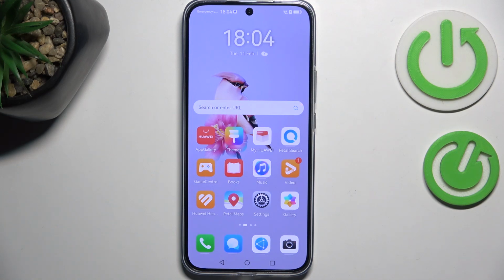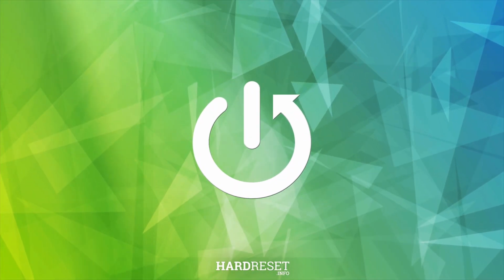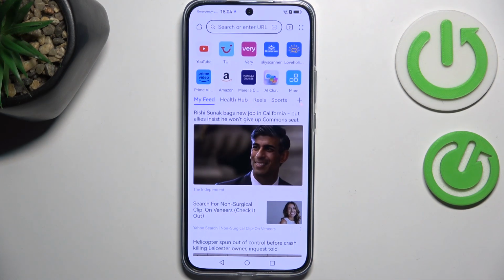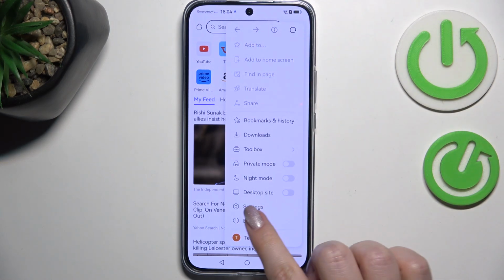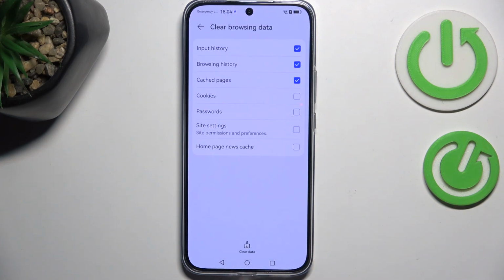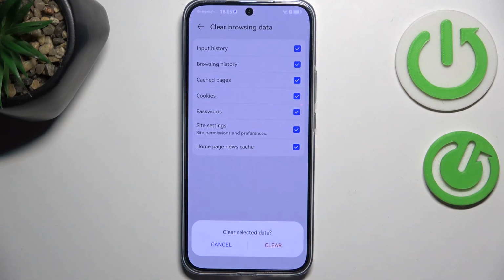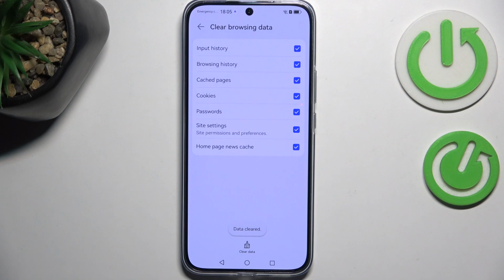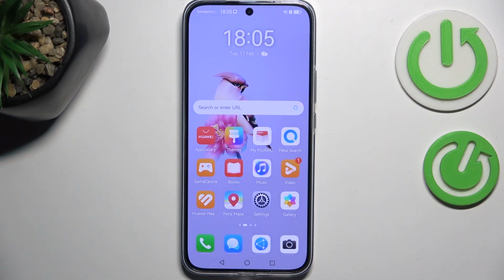How to Clear Browsing Data on HUAWEI Nova 13i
Wondering how to clear browsing data on your HUAWEI Nova 13i? In this video, we’ll show you how to remove browsing history, cache, cookies, and other saved data to enhance your device's performance and protect your privacy. Whether you're clearing space or ensuring a fresh browsing experience, we'll guide you step-by-step on how to clear browsing data on your HUAWEI Nova 13i.

How to Delete Browsing Data on HUAWEI Nova 13i?
How to Clear Cache and Cookies on HUAWEI Nova 13i?
How to Remove Browsing History on HUAWEI Nova 13i?
How to Clean Browser Data on HUAWEI Nova 13i?